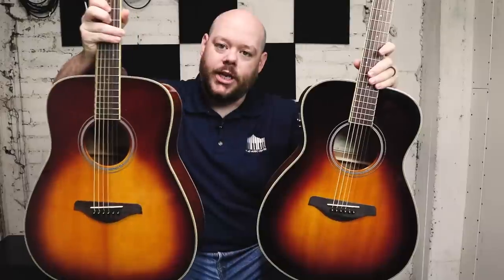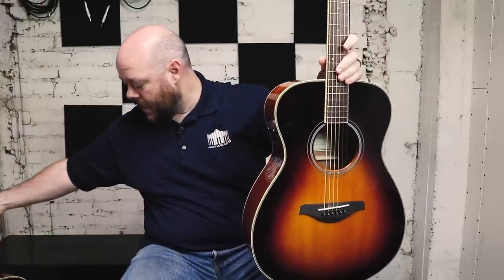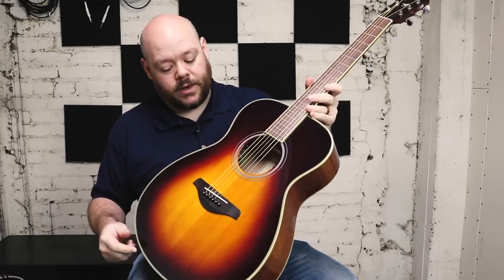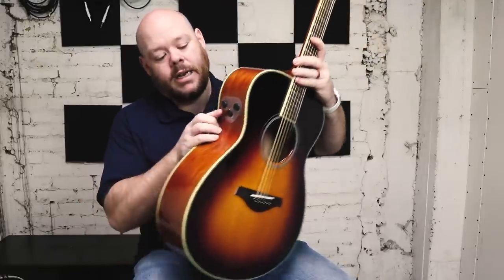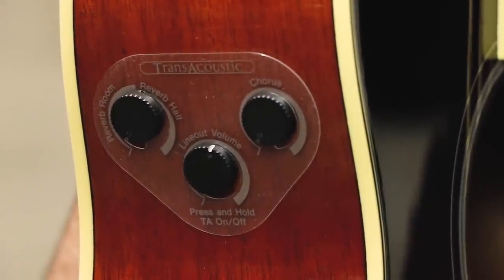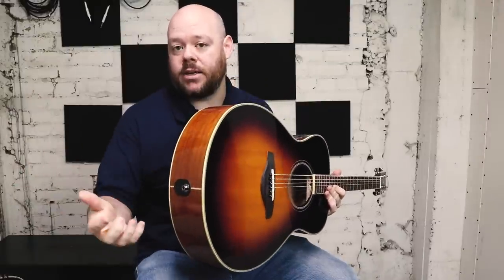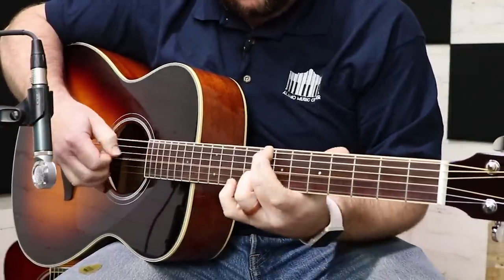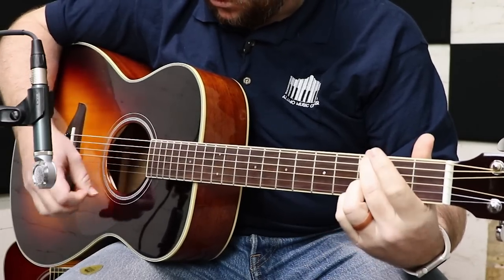Yamaha TransAcoustic FS-TA vs FG-TA Comparison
New to 2018, Yamaha is branching out the TransAcoustic technology to the F Series! Both models feature scalloped bracing, solid spruce top, mahogany back/sides, built-in reverb and chorus. Let's take a closer look and listen to differences and similarities between the traditional western vs concert body!

(3:28) FS-TA → *Coming Soon*

(4:47) FG-TA → *Coming Soon*

♩ Call toll-free:
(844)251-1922